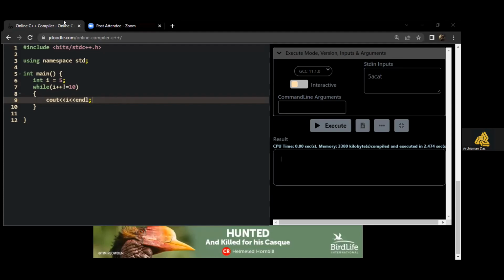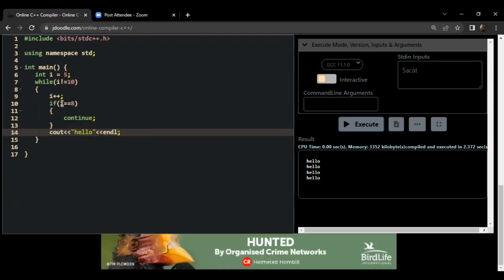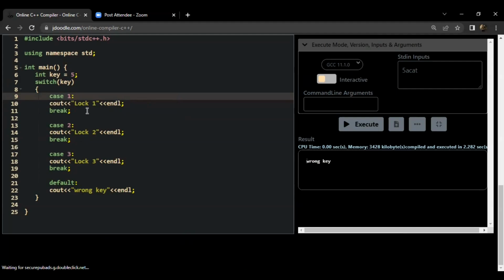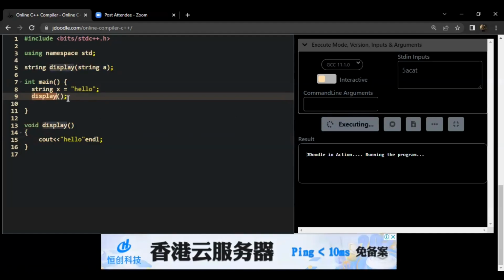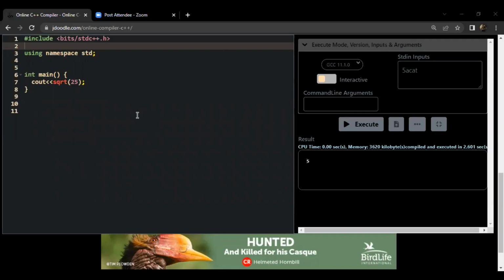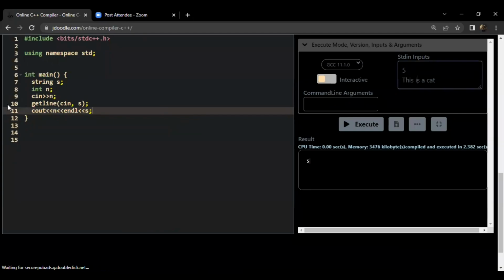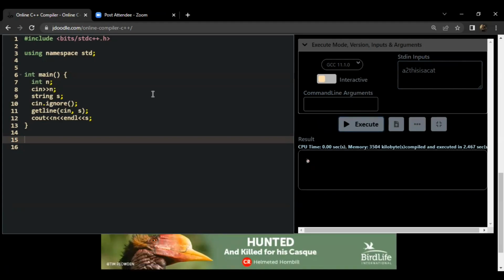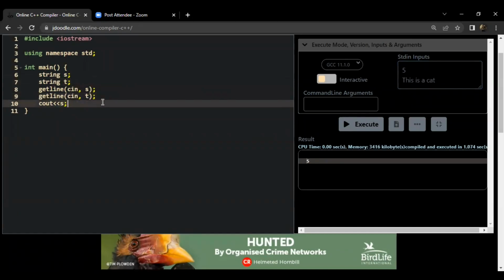Summer Camp 2022 - C++ : Session 3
This is the 3rd video for the C++ program.